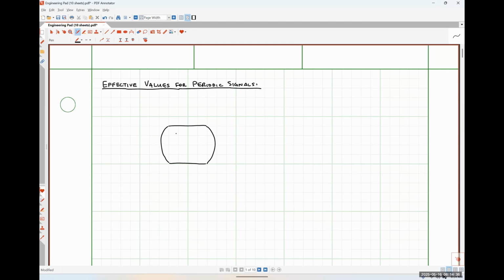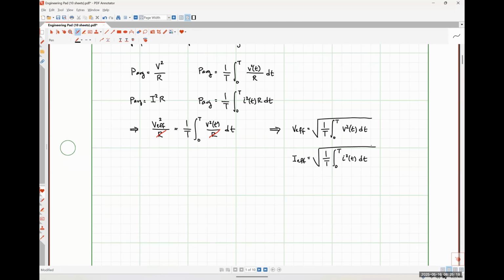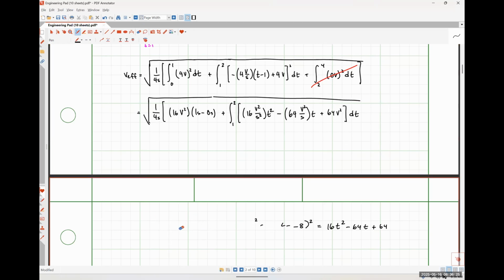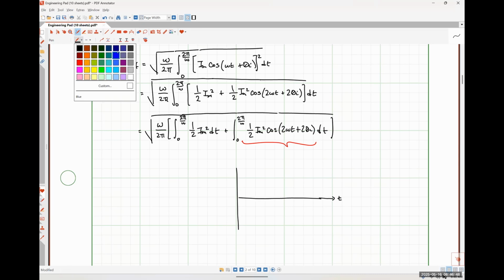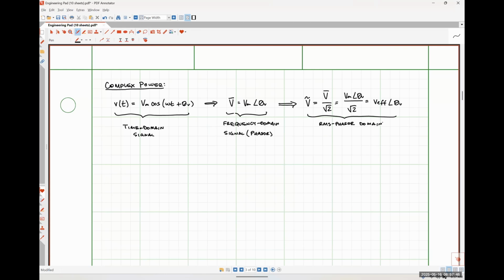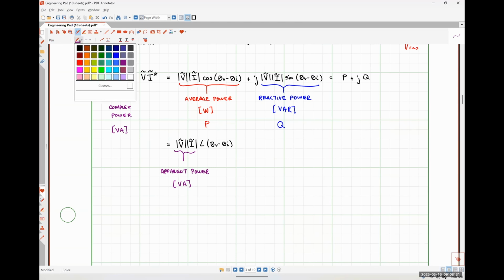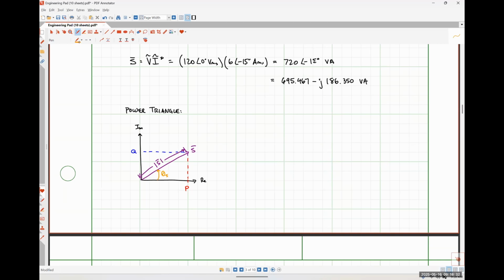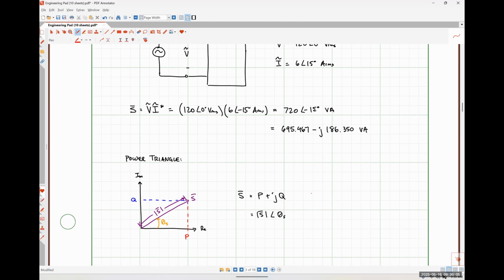ENGR 221 (Spring 2025) - Class Meeting #27 - 05/16/2025